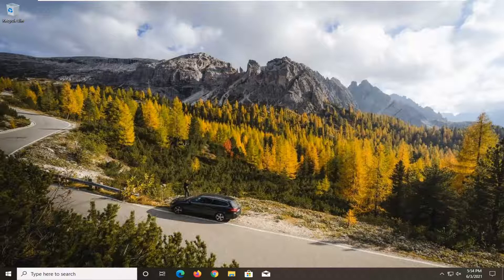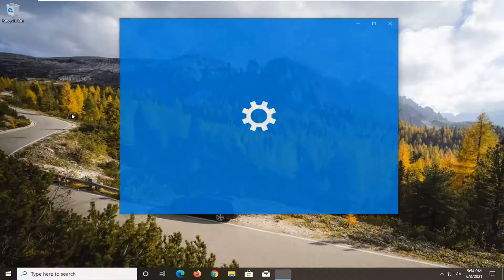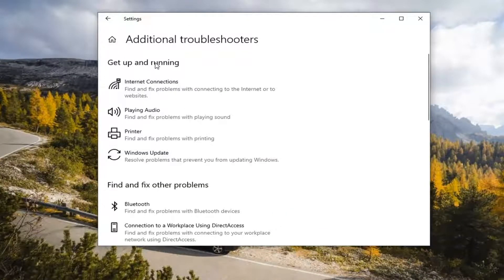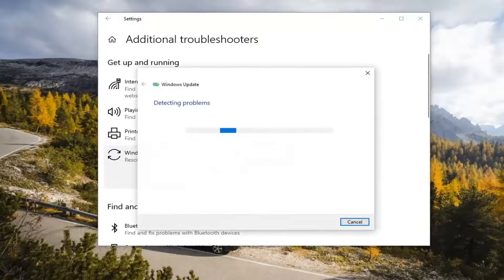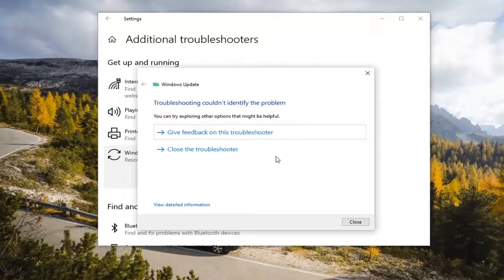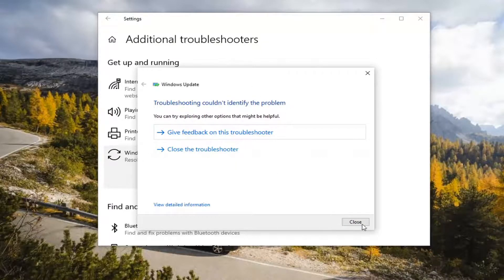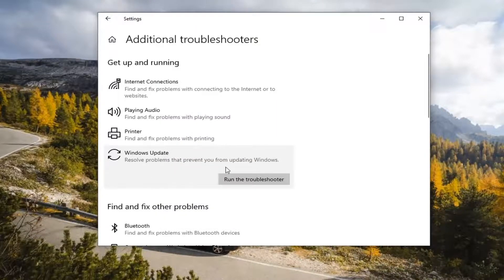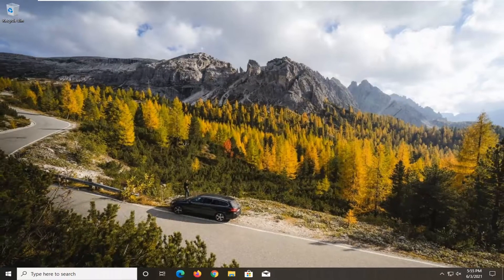Windows 10 Update 20H2 Fails to Install Solution - [Tutorial]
How to Fix Cumulative Update 20H2 Fails to Install in Windows 10. Can't Windows 10 update 20H2 SOLVED. Windows 10 - November 20H2 Update 20H2 Failure. Windows 10 20H2 update keeps freezing at 42% during restart while Upgrading.